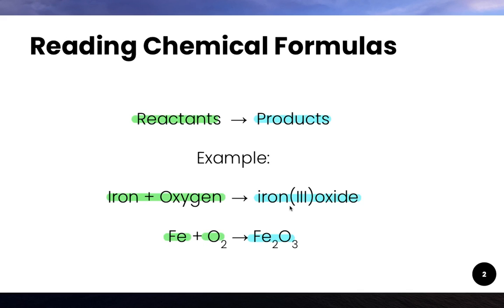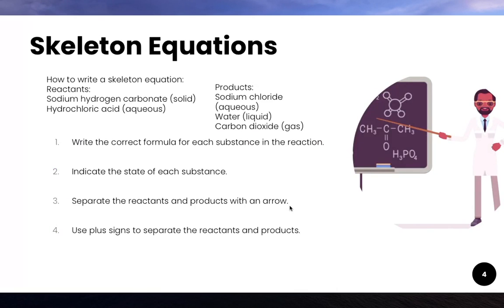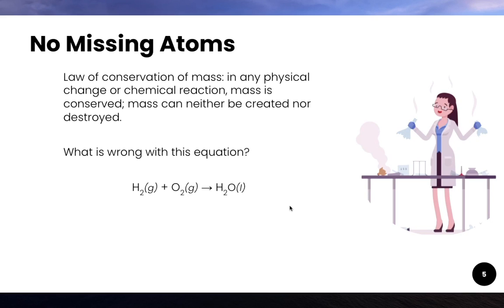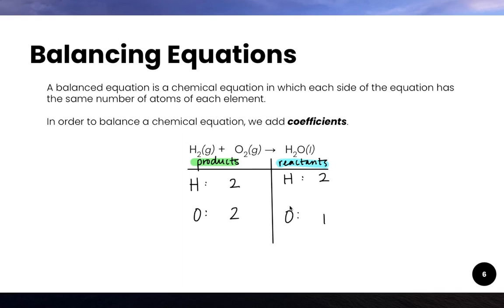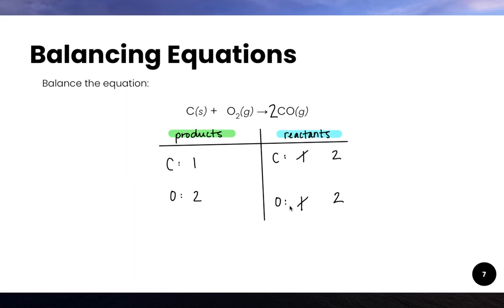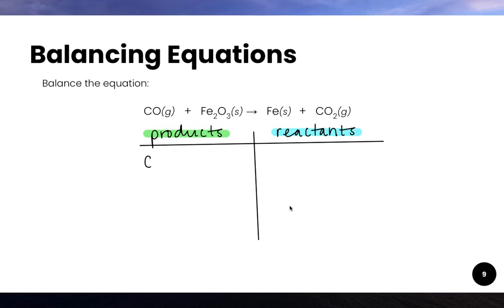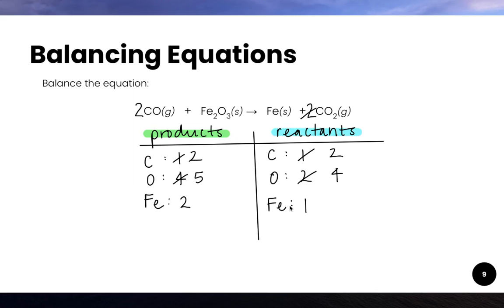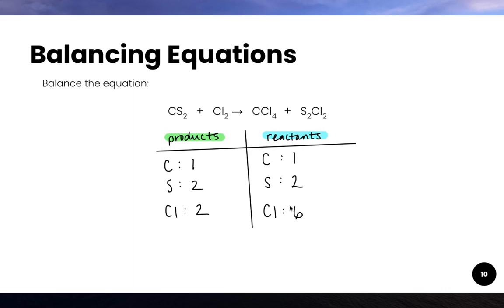2.2 Balancing Chemical Equations